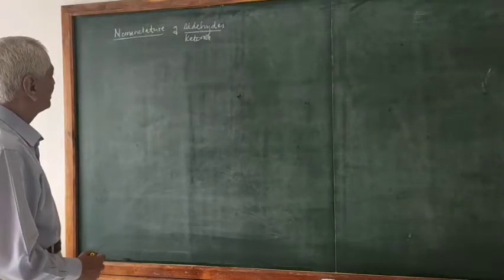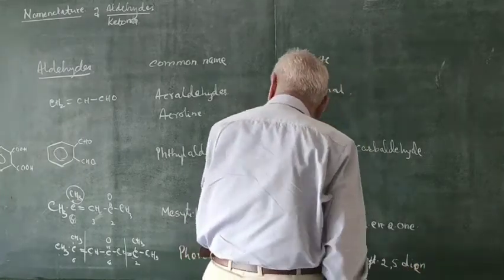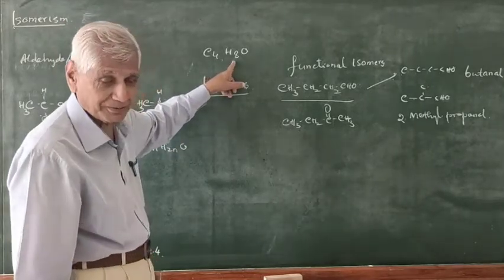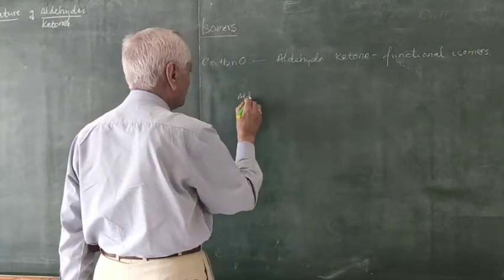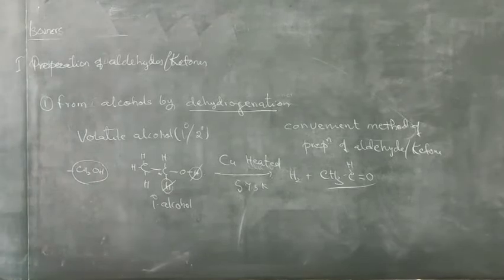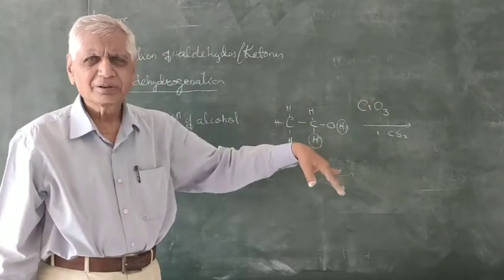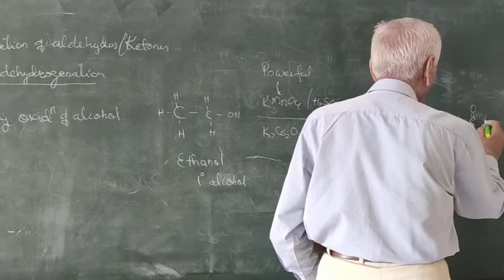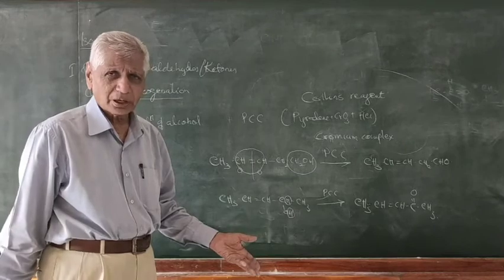Aldehydes, Ketones and Carboxylic acids ( Part-3) by : Shri G M Andani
Nomenclature of Ketones and Preparation of Aldehydes and Ketones